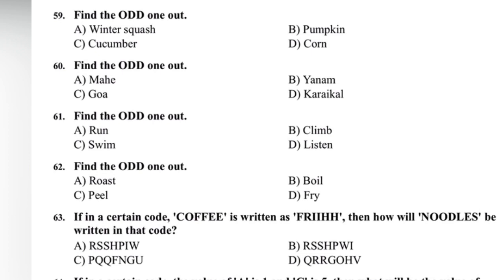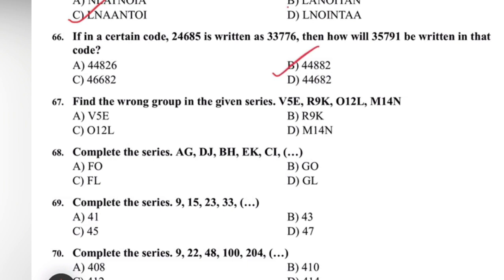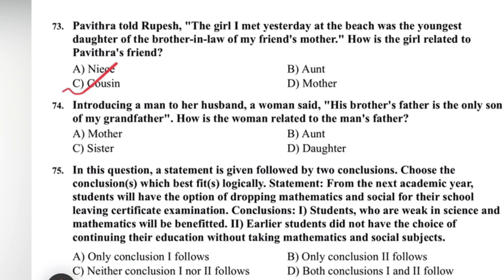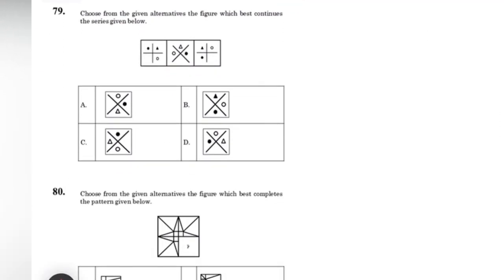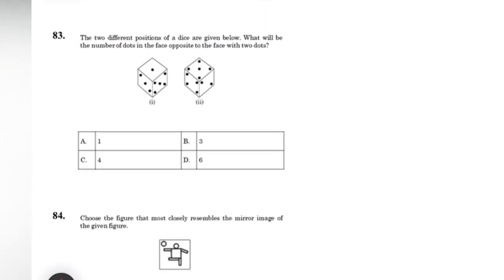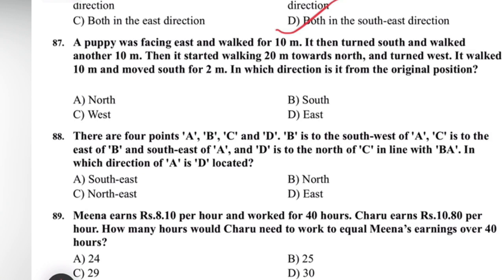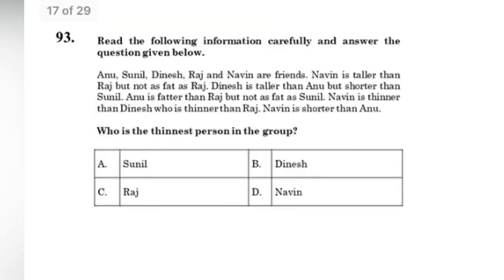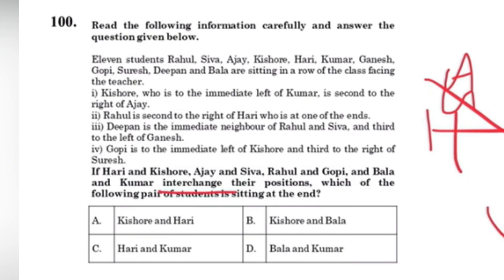nbe exam Previous year question paper - Reasoning with solutions explained in english.